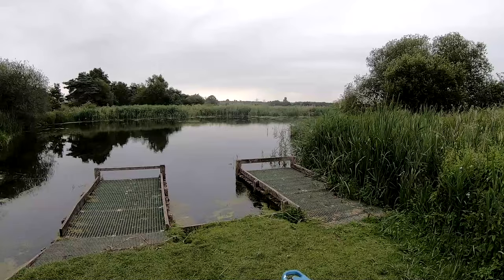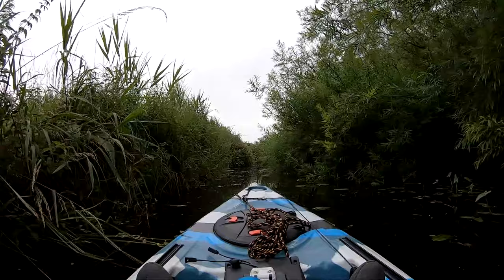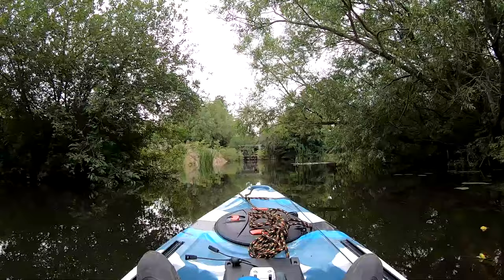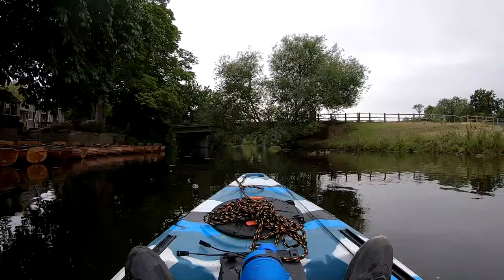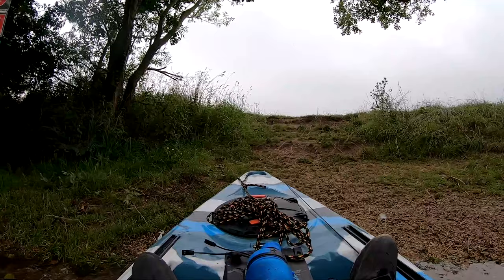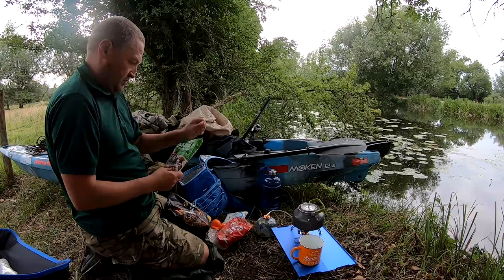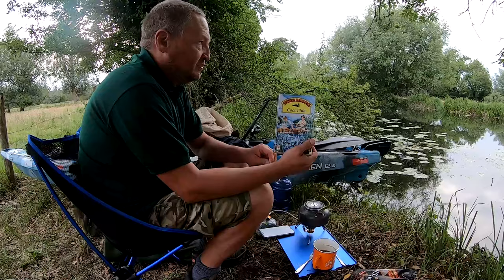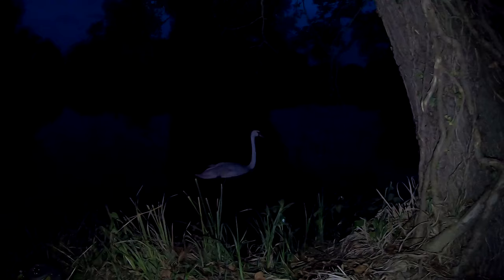Kayak Camping - Lawford, Flatford, Dedham, July 2019, Day 1 - Moken 12.5 & British Army Bivvy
A 2 day trip on the Essex Stour starting out at Cattawade and finishing on day 1 halfway between Dedham & Stratford-St-Mary. Relaxation, photography & exploration was the goal with an overnight wild camp to fit in as well. Plenty of ambient footage & some wild camp explanations. See you soon for Day 2.